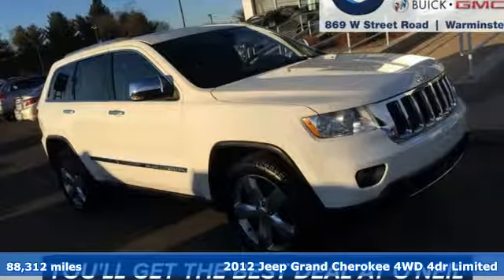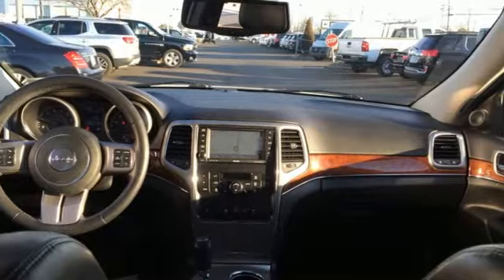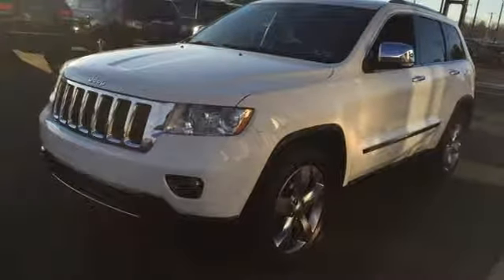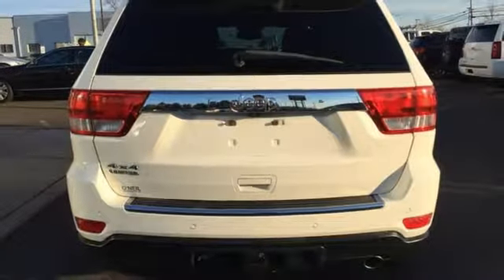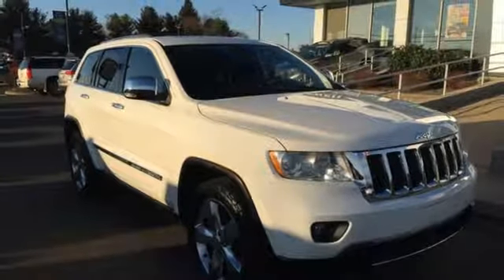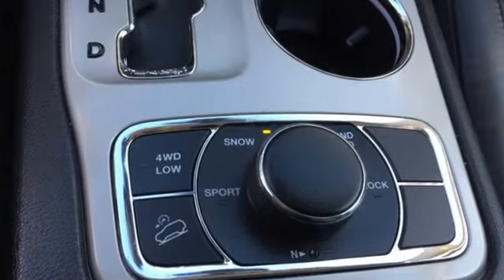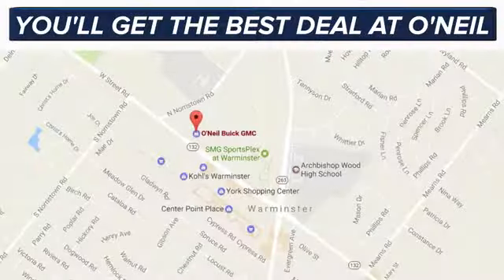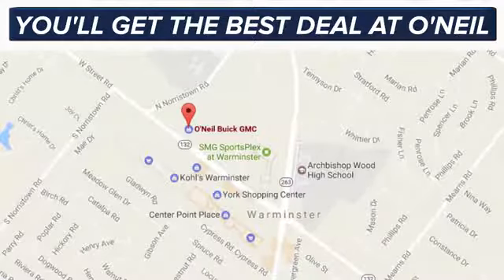Used 2012 Jeep Grand Cherokee Warminster PA Philadelphia, PA #99-5971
Year: 2012
Make: Jeep
Model: Grand Cherokee
Trim: Limited
Engine: 3.6L V6 Flex Fuel 24V VVT
Transmission: 5-Speed Automatic
Color: White
Interior: black
Mileage: 88312
Stock #: 99-5971
VIN: 1C4RJFBG2CC174334
Recent Arrival! This 2012 Jeep Grand Cherokee Limited in Stone White features: Heated front seats, Navigation system: Garmin, Power moonroof. 3.6L V6 Flex Fuel 24V VVT 5-Speed Automatic 4WD CARFAX One-Owner. Clean CARFAX.brbrOdometer is 2699 miles below market average!brbrAwards:br * 2012 IIHS Top Safety PickbrbrReviews:brbr * If you envision using your SUV for both "sport" and "utility," the 2012 Jeep Grand Cherokee is tough to beat. In the Snowbelt Jeep's three 4WD systems provide needed security through all four seasons, while the Grand Cherokee's 2WD system and its rear-wheel-drive (RWD) architecture provide a balance of handling and traction not (typically) available in front-wheel-drive crossovers. Source: KBB.combr * Available V8 power; high tow rating; upscale interior with many available luxury features; capable off-road prowess; outlandish SRT8 model. Source: EdmundsbrbrbrOur model lineup is second to none! Make sure you swing in today to get an incredible deal on many new and used Buick and GMC models. These vehicles come packed full of features including a one-of-a-kind navigation system that will get you to any location efficiently and safely. Have kids and want to keep them entertained? Our Rear Seat DVD equipped vehicles will have them settled in for those long trips. The average family is getting larger and larger so make sure to check out our vehicles with the extra space with third row seating that can fit kids, dogs, adults, and more! Of course, when it gets chilly in those winter months, features like climate control and heated leather seating are exactly what your body needs for an early morning trip into work. Check out all of these features and more in our stock of vehicles. Other features include but are not limited to Power Moonroof, New Battery, New Tires, Non-Smoker Interior, Paddle Shifters, One Owner Carfax Certified, Premium Wheels, 30+ MPG, Premium Cloth Seating, New Brakes, Premium Sound System, Rear Bucket Seats, Remainder of Factory Warranty, Rear Back-Up Sensors, Remote Keyless Entry, Service Records Available, Steering Wheel Controls, Remote Start, Tow Package, Traction Control, XM Radio, USB Ports, and much more! Price excludes tax, tags, title, license, and dealer fees, additional rebates may apply. See our specials for more details.

Address:
869 West Street Road